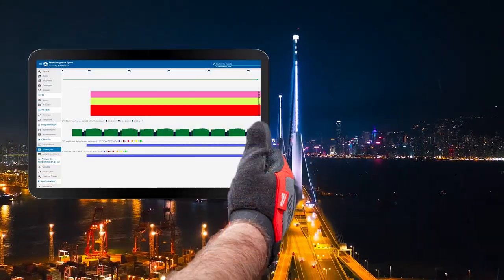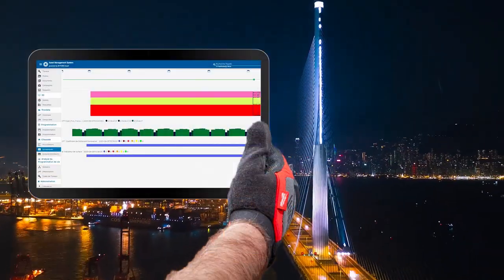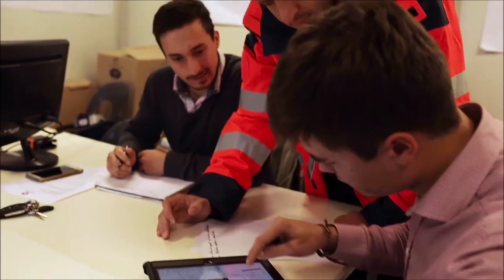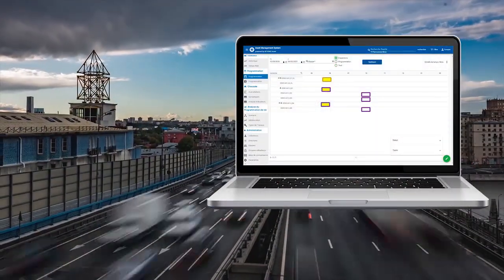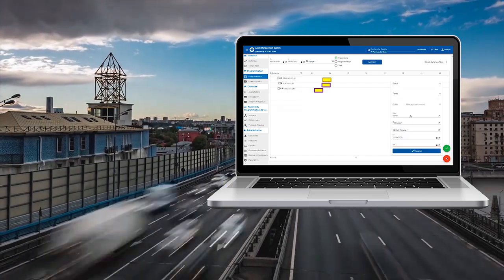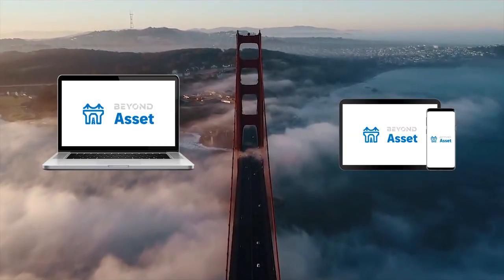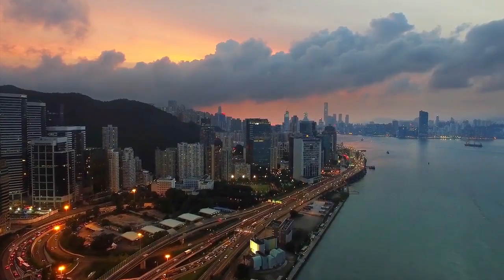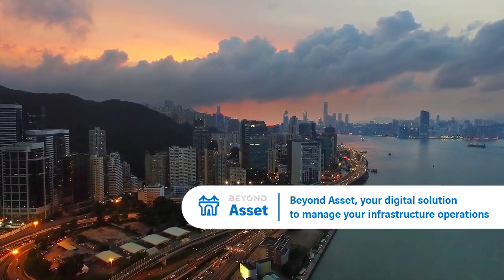Digital asset management solution: Beyond Asset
Manage infrastructure operations by enhancing their data.
Beyond Asset is the asset management solution that allows you to know and monitor your infrastructure over time in order to optimise their operations. From inventory to maintenance, via diagnosis, Beyond Asset helps you to manage your infrastructures by enhancing their data.